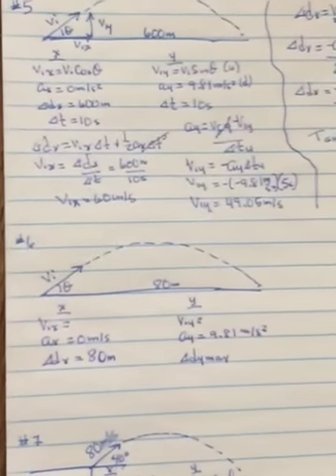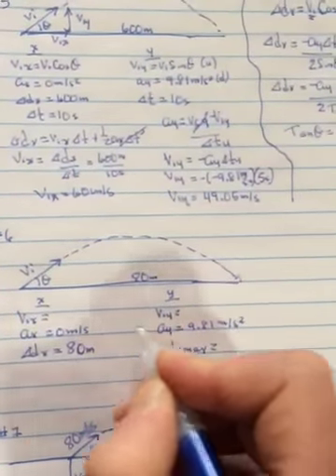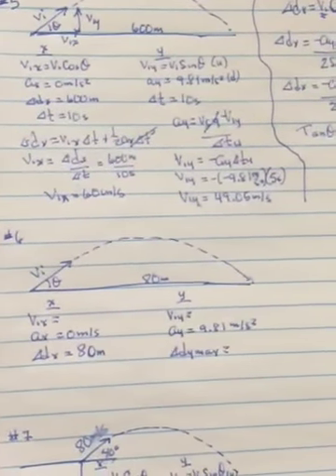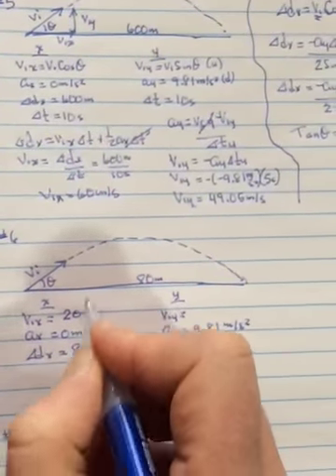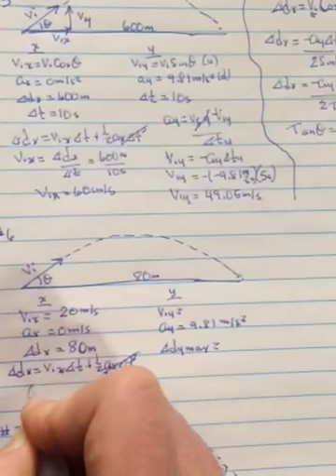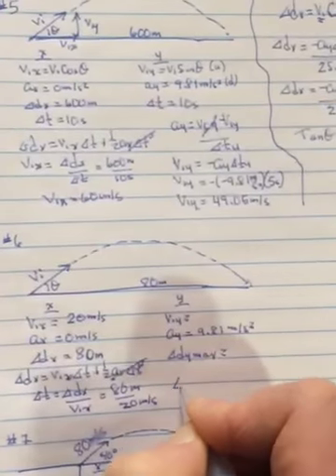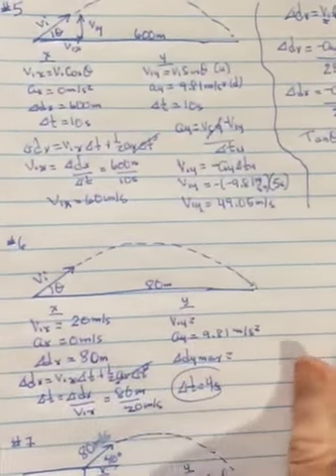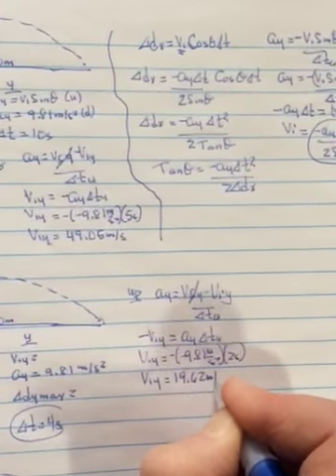Physics 12 Projectiles Fired at an Angle Problems #5 - 7